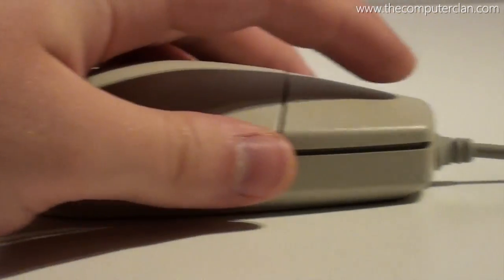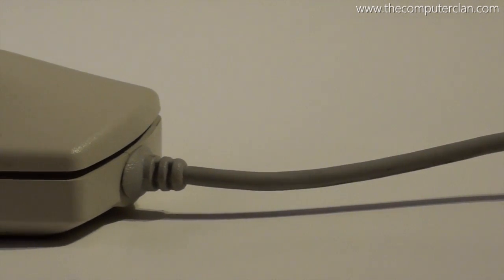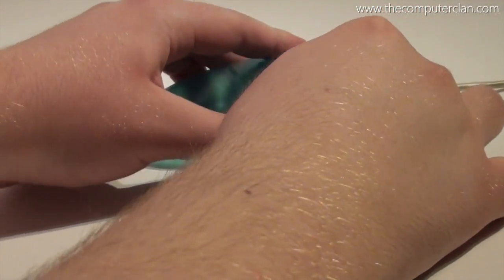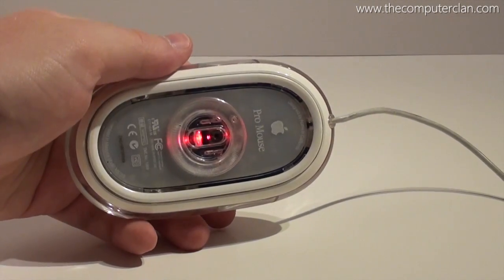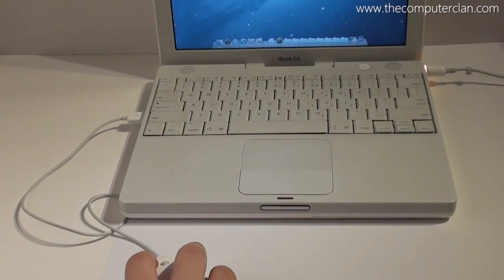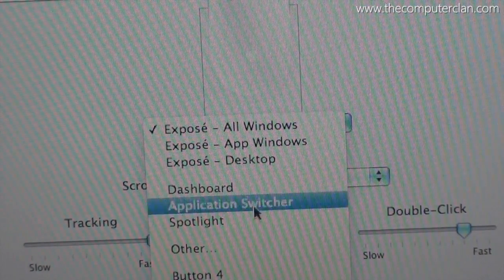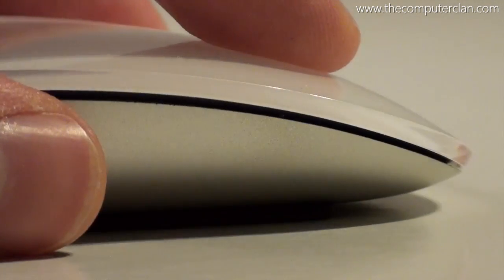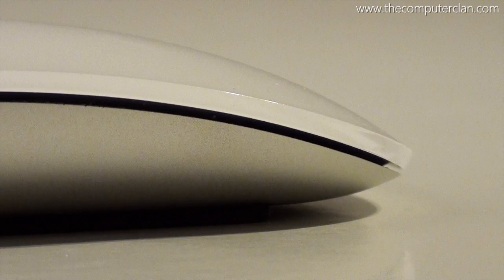The Evolution of Apple Mice - Vintage Apple Tours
Vintage Apple Tours #2 - The Evolution of Apple Mice
Like this video? Try Vintage Apple Vault! See vintage Apple products like never before

This tour takes you on a bit of a time travel journey. We start with the Apple Desktop Bus Mouse from 1986, and we end with the Apple Magic Mouse in 2009. Through time, you can see how the iterations of the mouse showed different changes. Please note that these are not all of the Apple mice that were made.